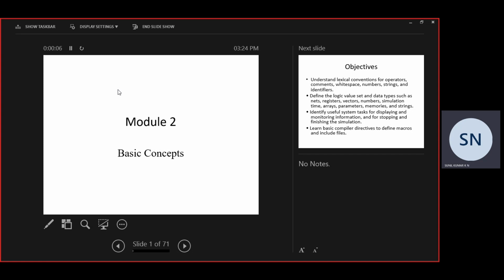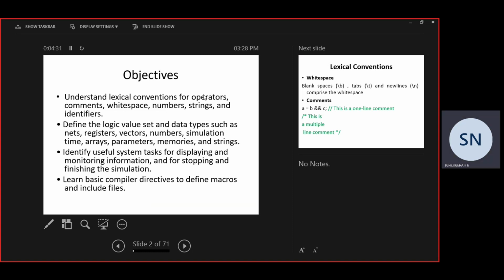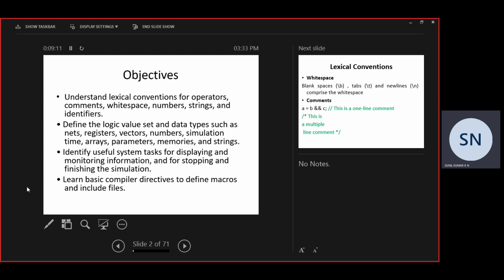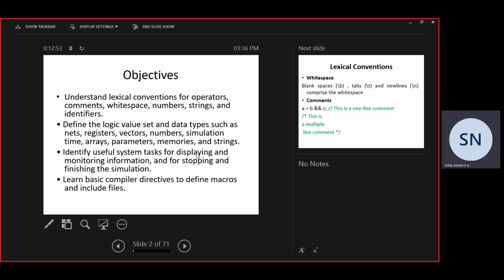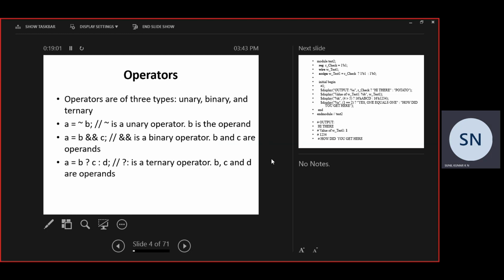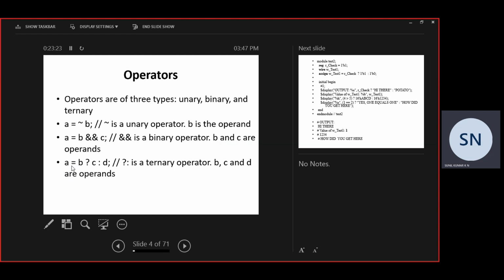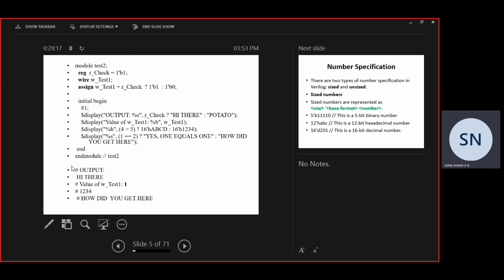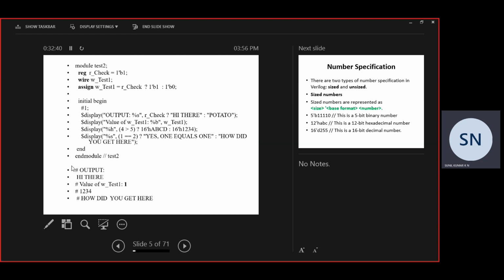Basic Concepts of Verilog